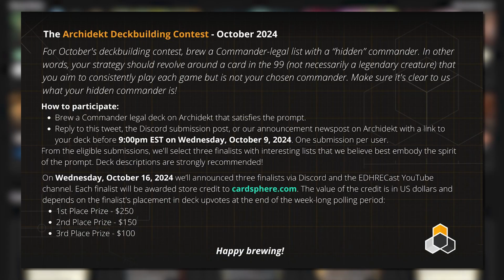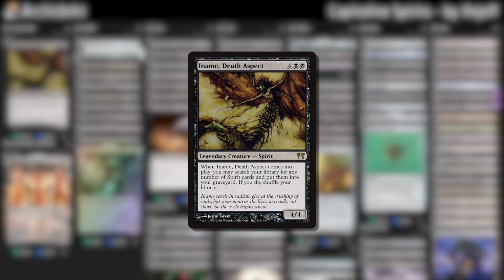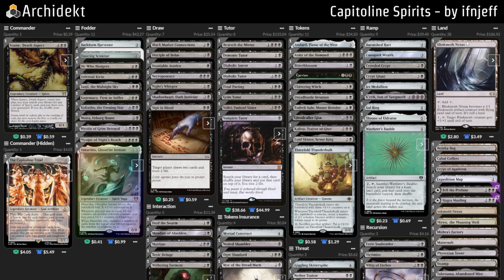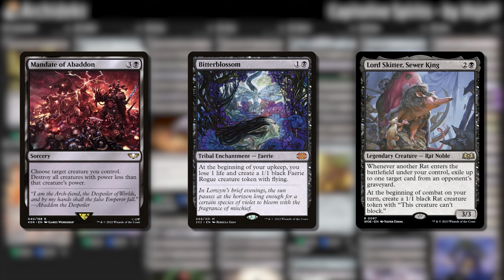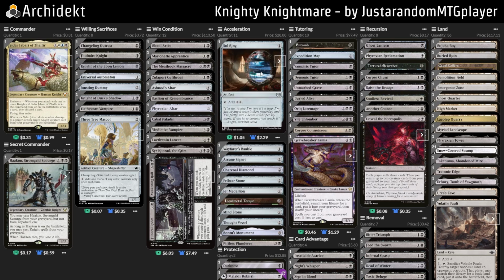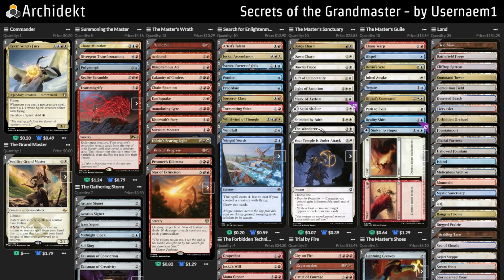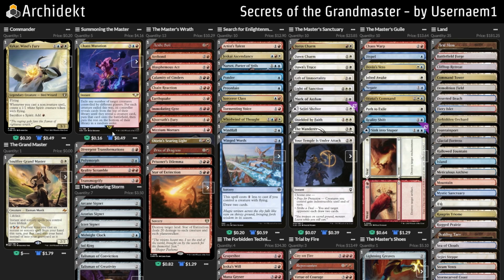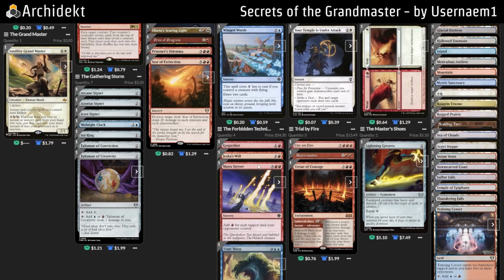HIDDEN Commanders! | Commander Deckbuilding Contest 10/2024 | Magic: the Gathering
Upvote your favorite finalist's deck, and compete next month for a chance to win $250 on Cardsphere.com!

Want access to exclusive content, the Challenge the Stats spreadsheet, EDHRECast Discord, and more?

00:00 - Contest Details
01:53 - Iname Capitoline
05:19 - Sidar Haakon
08:16 - Kykar Soulfire
11:24 - How to Enter & Outros!